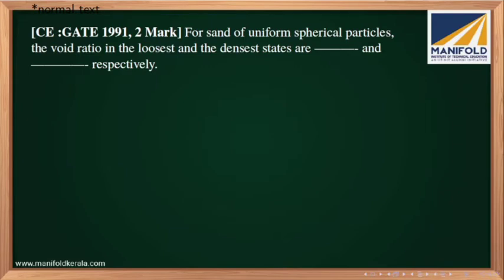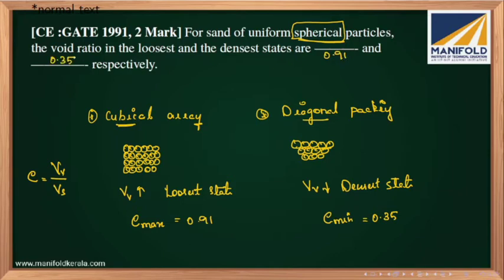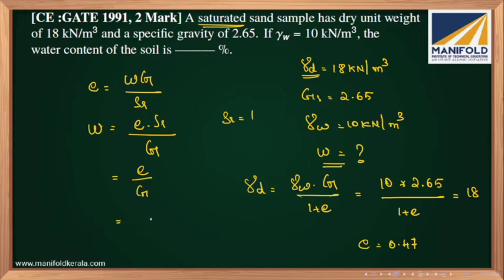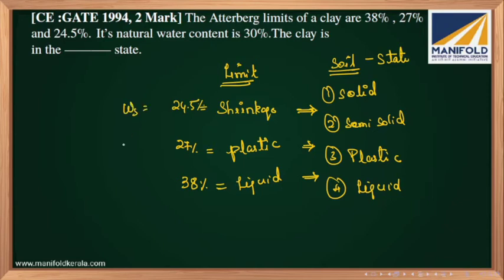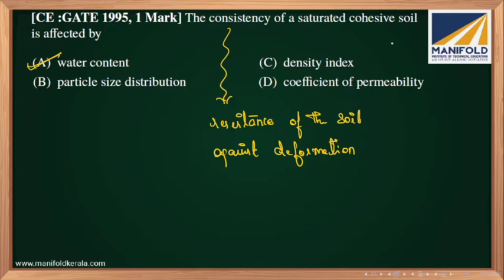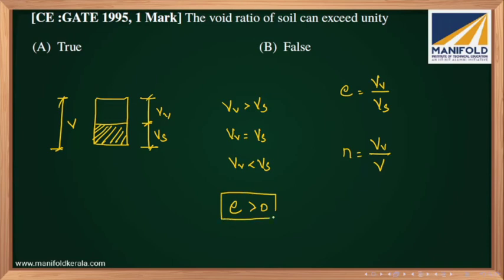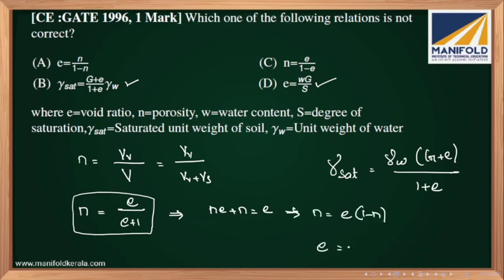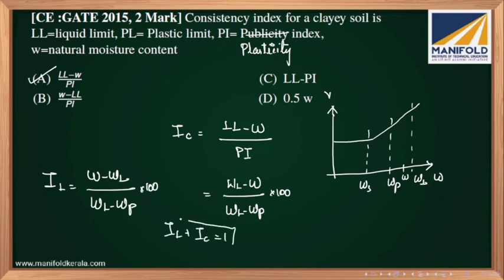GEOTECHNICAL ENGINEERING: PREVIOUS GATE QUESTIONS SET -1